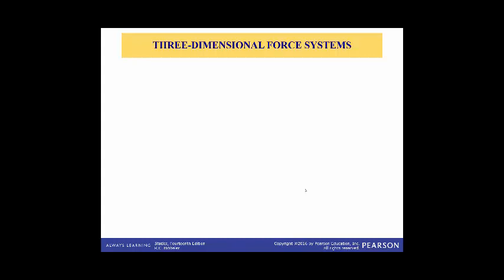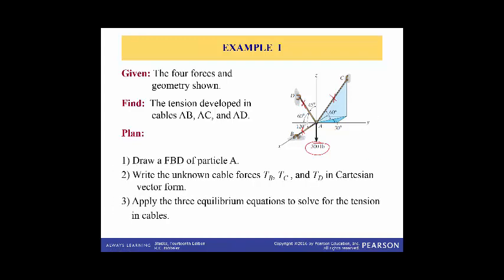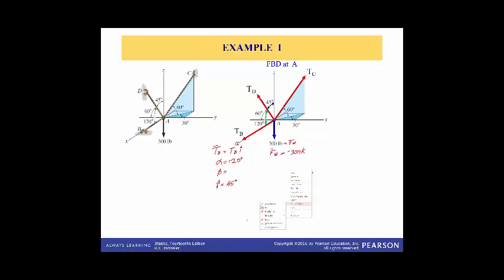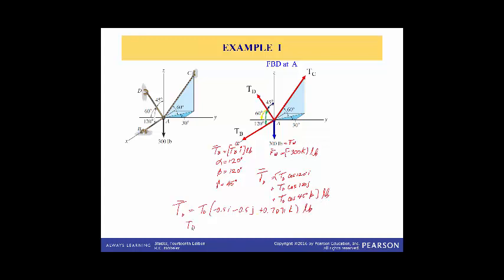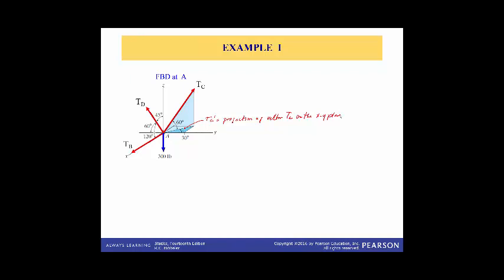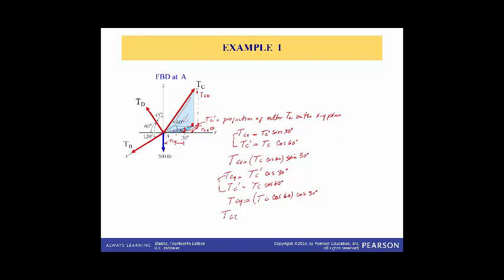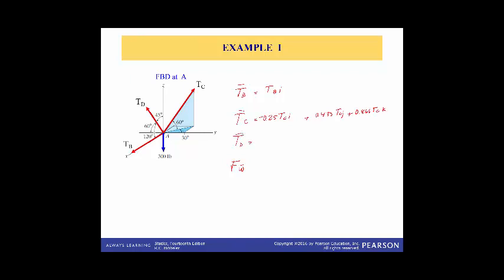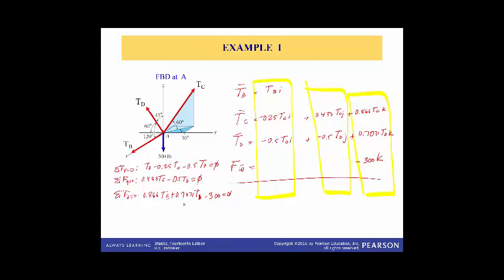CE1301 Chapter 03 Section 4 summary